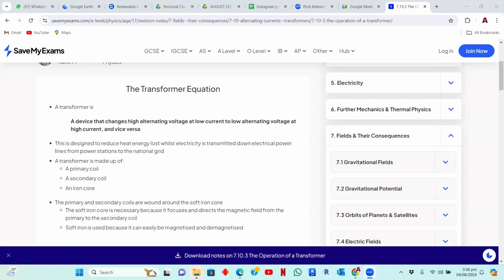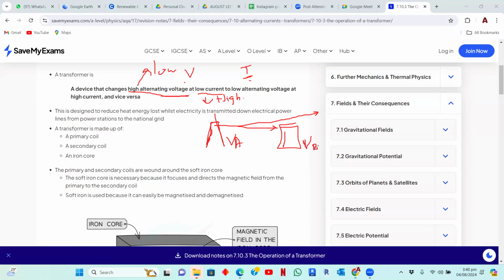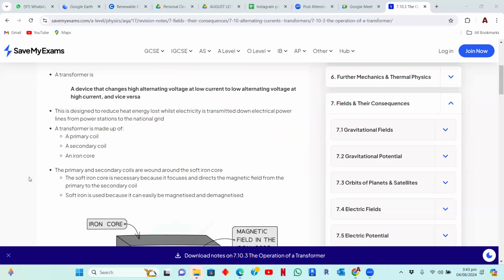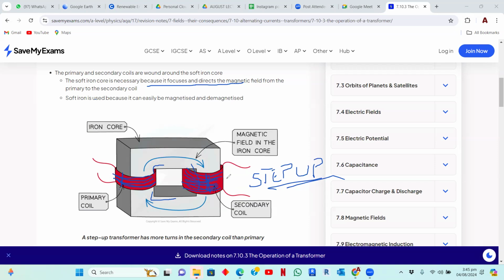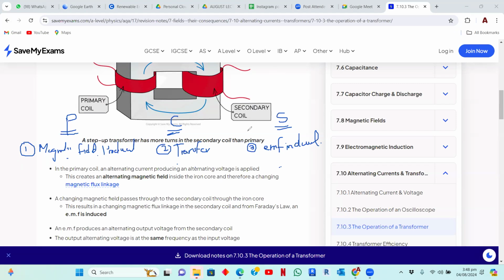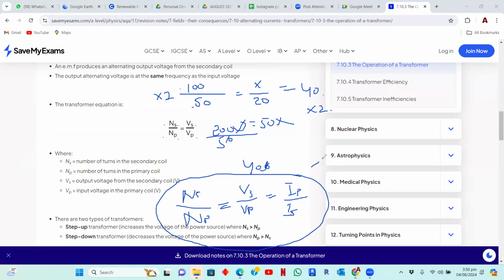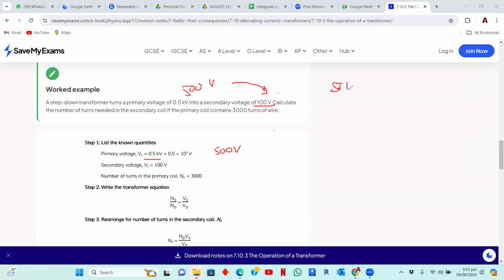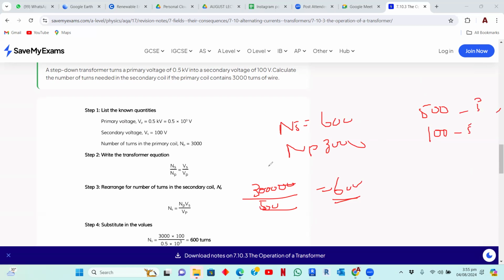A LEVEL PHYSICS | TRANSFORMERS | MAGNETISM | STUDENNECT | 9702